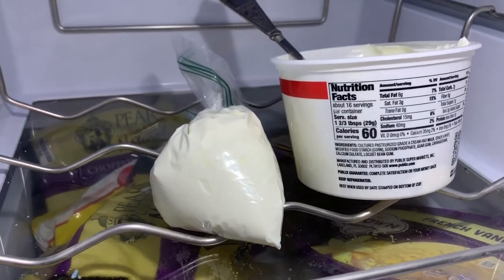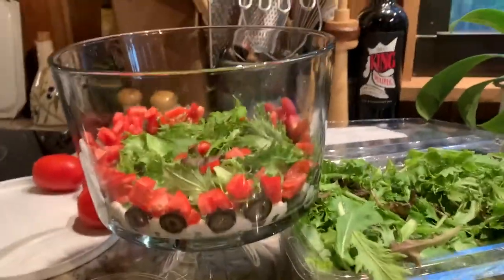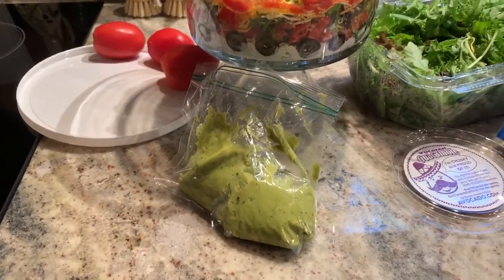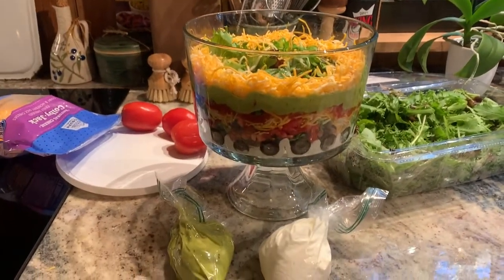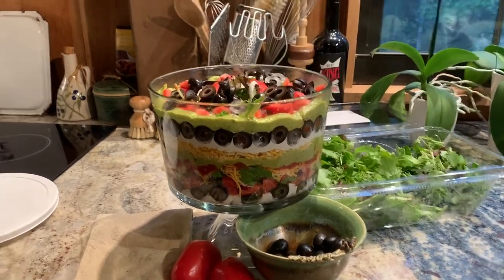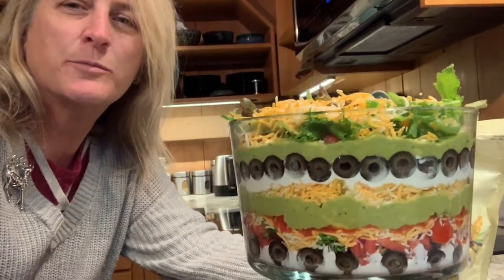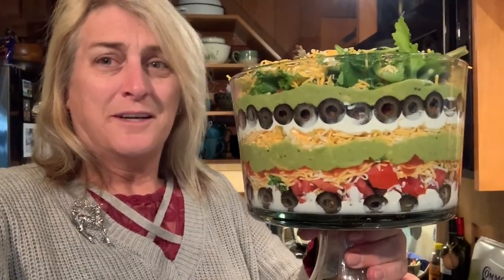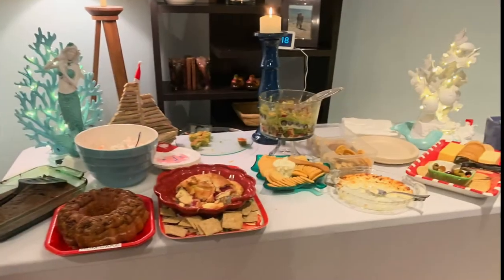Easy Holiday Trifle Bowl Salad // Deep Water Happy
For our Sailing Sisters' Holiday Get Together, I quickly assembled an attractive salad that looks like it took a lot of time.

• FEATURED in this video I’m showing you how I put together layered salads in a lidded trifle bowl. No matter what ingredients you have on hand, it's easy to make them look so much more festive. As they say... presentation is everything!

I'm a teacher, and a sailboat captain, cyclist, SCUBA diver, and runner. You could say I like being prepared.

• My trifle bowl: Pampered Chef Trifle Bowl free delivery from Prime in four days.
• Secret second option: if you live near a Publix, they offer the glass trifle bowl with lid very inexpensively in the housewares aisle.

• Thank you to Stream2Sea for your recent generous donation of sunscreen, leave-in conditioner, and sting relief for our St. Augustine Sailing Sisters captains. Mineral sunscreen, tinted sunscreen, and more online!

What to Read Next:
St. Augustine Sailing Sisters’ Bikini Race Benefitting Rethreaded and Betty Griffin Center

-- PR & General Enquiries --

If you'd like to work with Deep Water Happy (that's me!) or just fancy saying "Hello!" then drop me an email at .